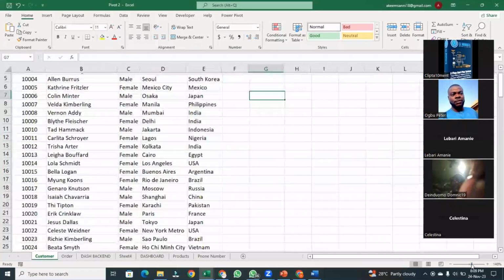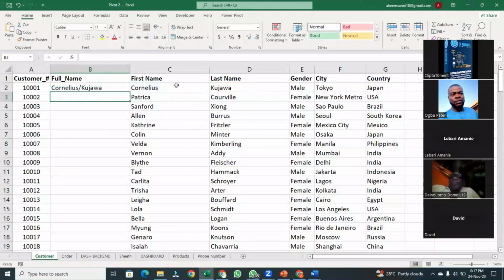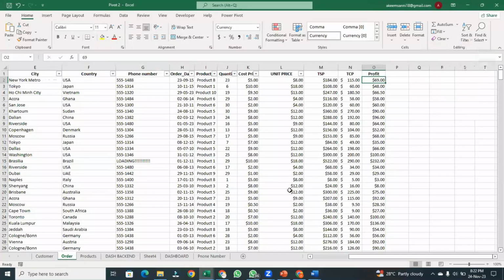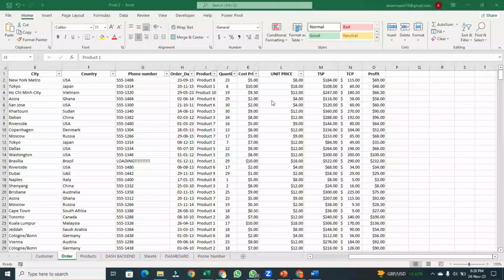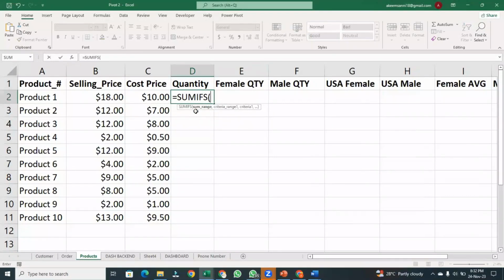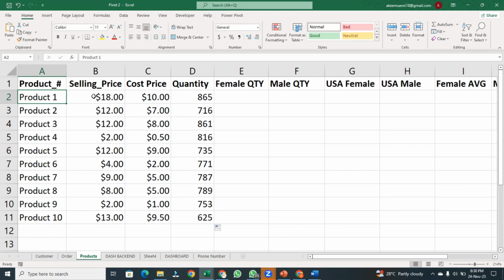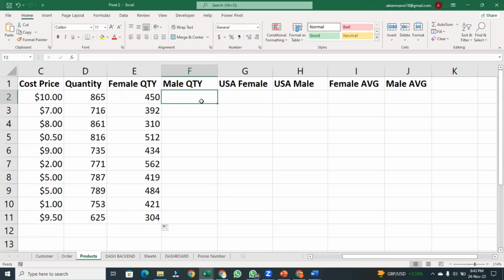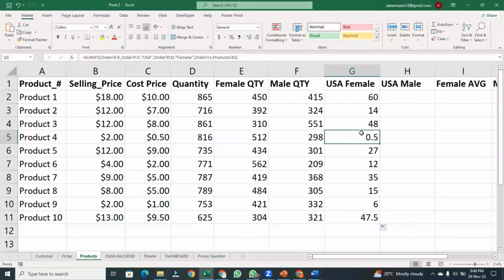Microsoft Excel (Concatenate, Flash Fill & SumIFS